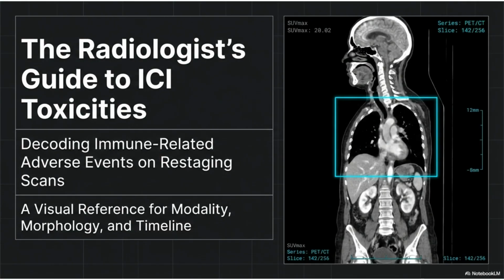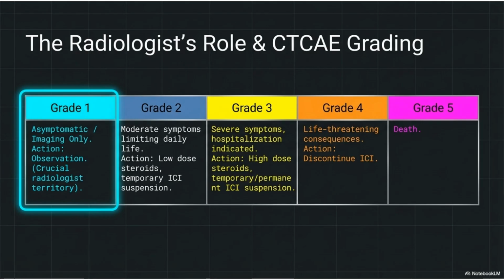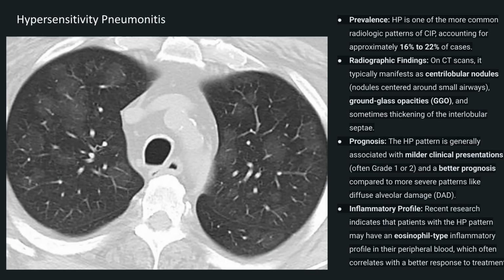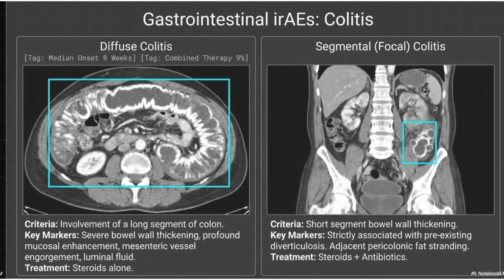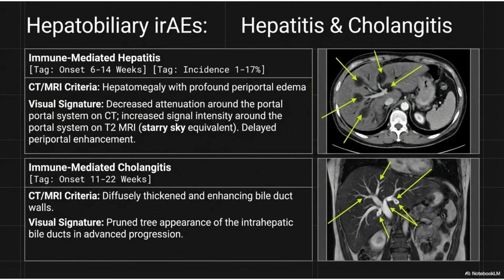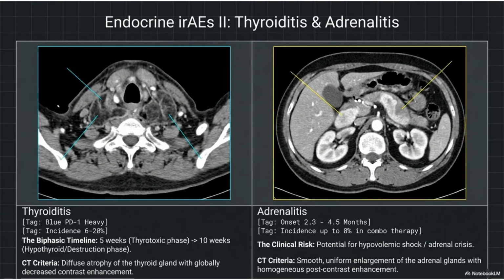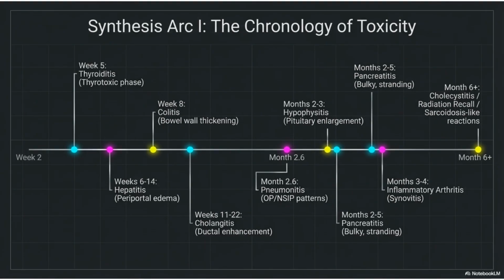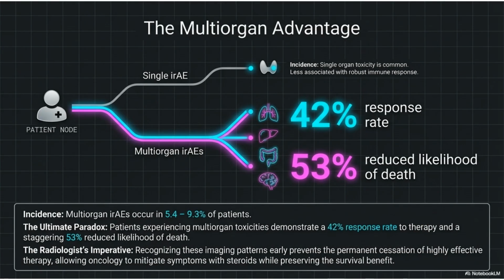Imaging Immunotherapy Toxicities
Imaging of multisytem toxicity related to immunotherapy for cancer.